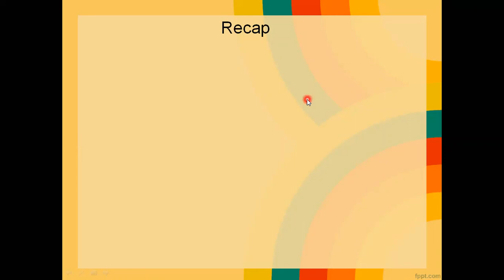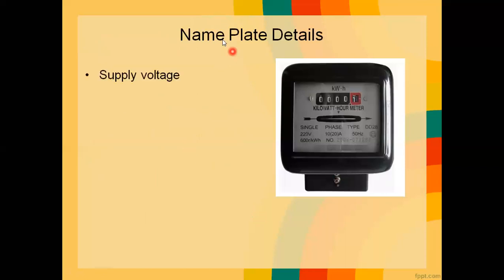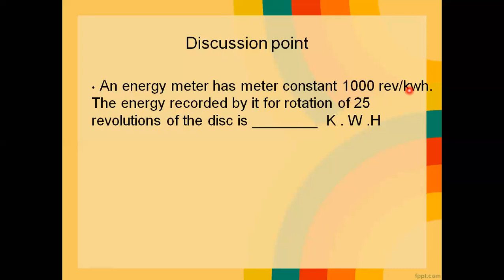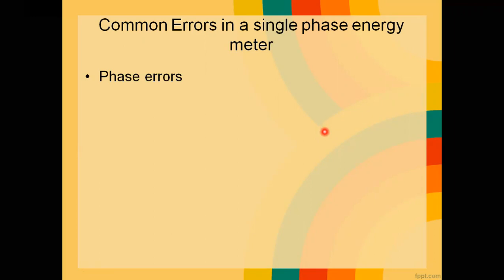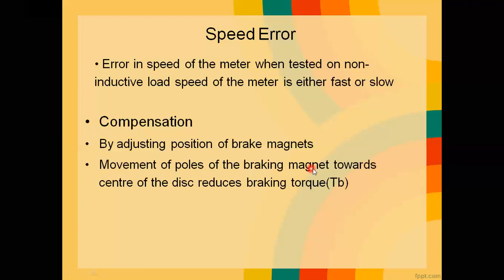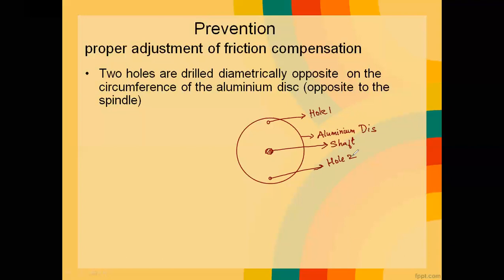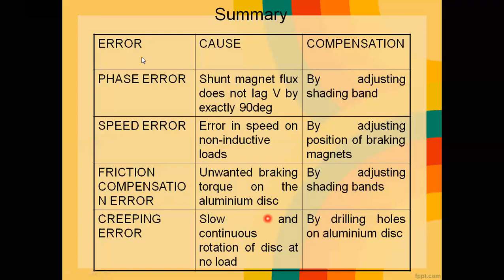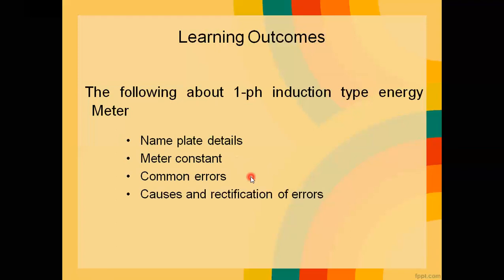Meter Constant, Errors and Adjustments in Single Phase Induction type Energy Meter